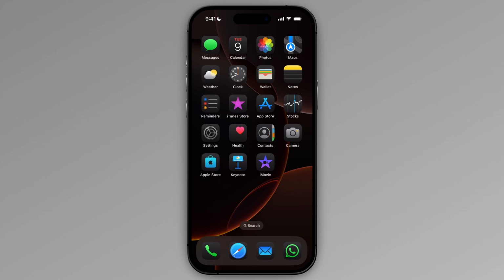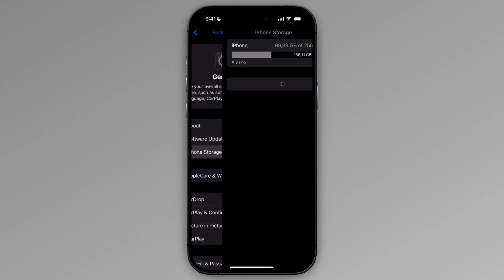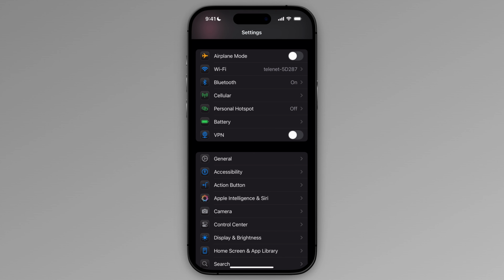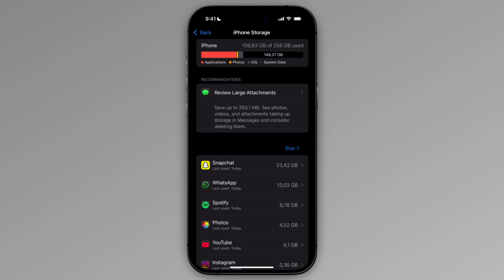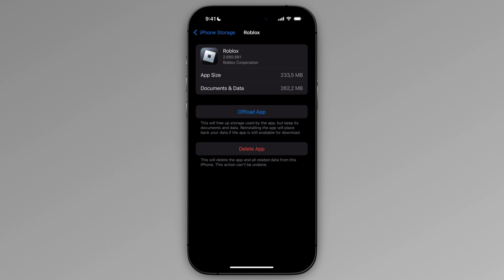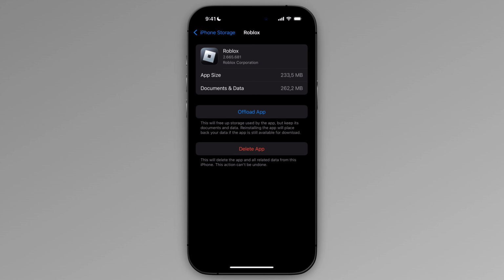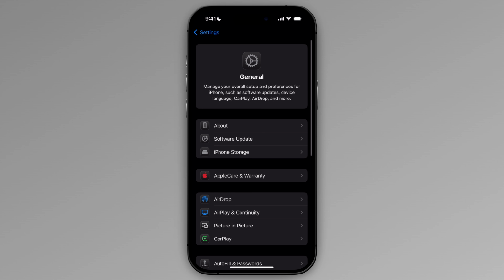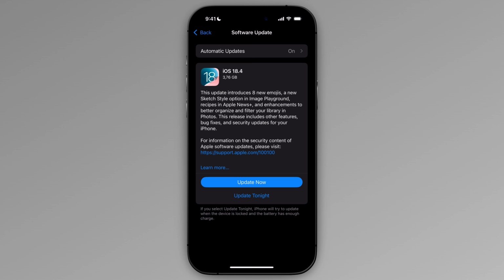How to Fix Roblox Lag on iPhone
In this video, I'll show you How to Fix Roblox Lag on iPhone.
If you're experiencing lag while playing Roblox on your iPhone, this video is for you! I'll walk you through the step-by-step process to reduce lag and improve performance, so you can enjoy smooth gameplay. From optimizing your device settings to using in-game features to minimize lag, you’ll learn everything you need to know to fix Roblox lag on your iPhone. 🚀🔔